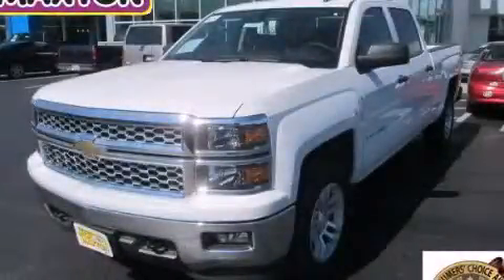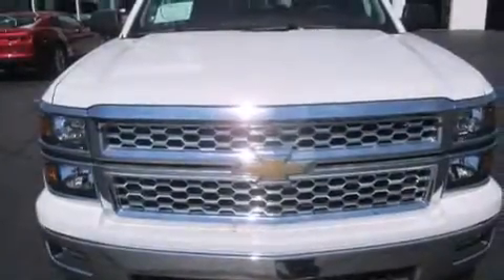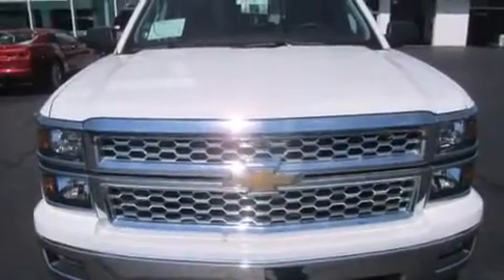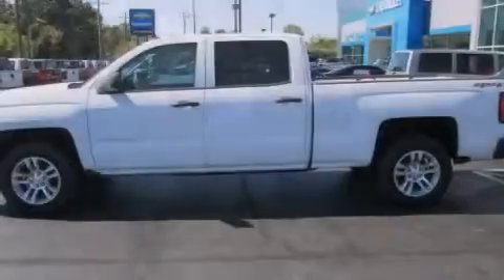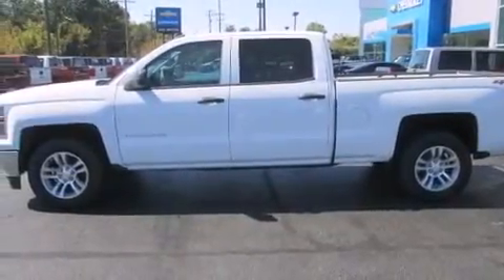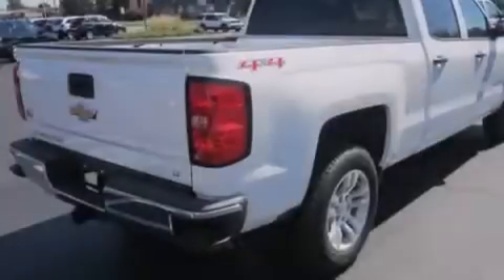2014 Chevrolet Silverado 1500 Worthington OH